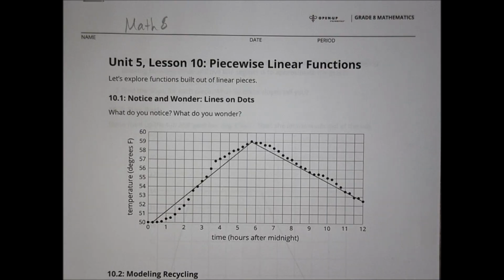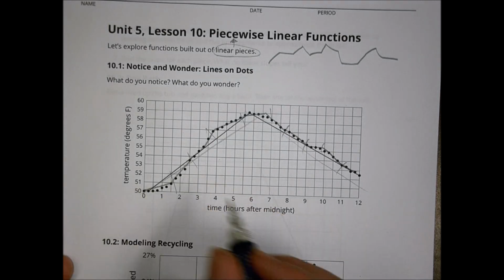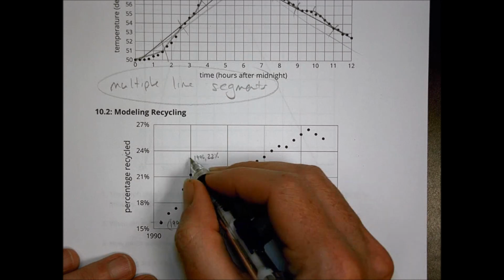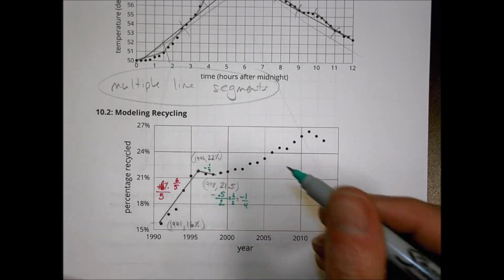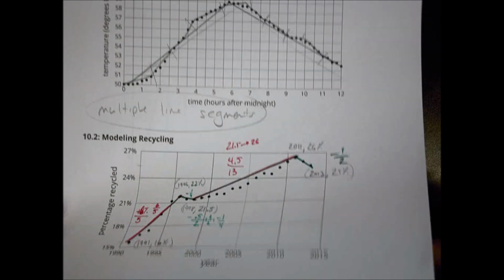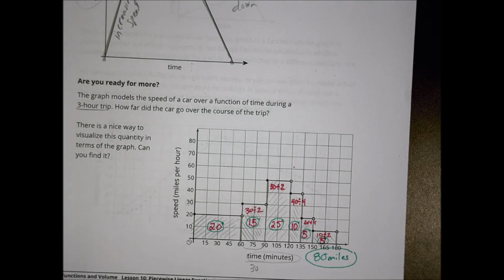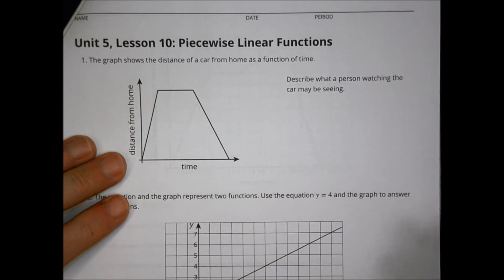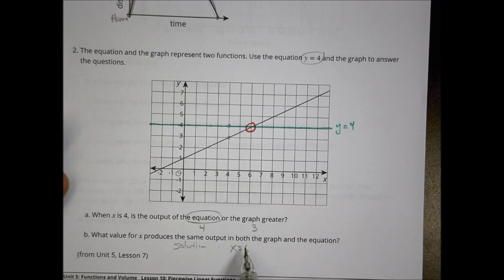Math 8 5 10 Homework Help Morgan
Piecewise linear functions